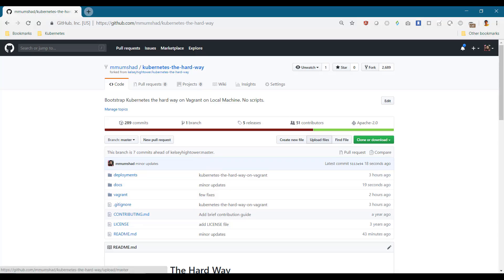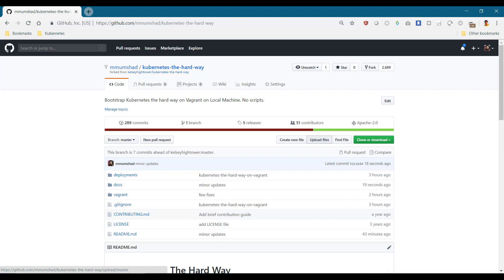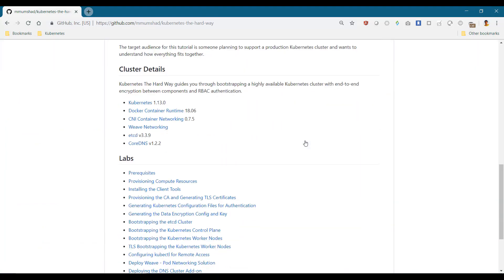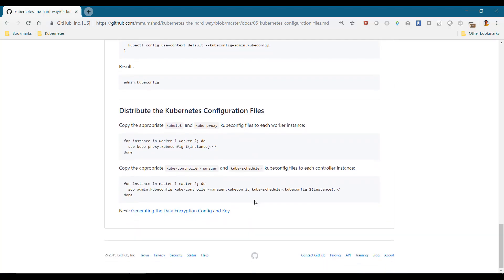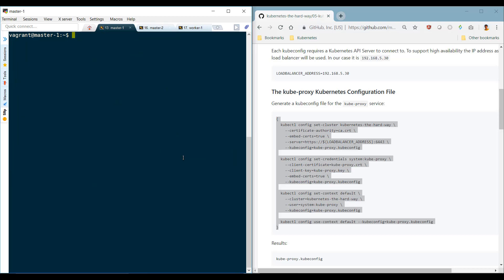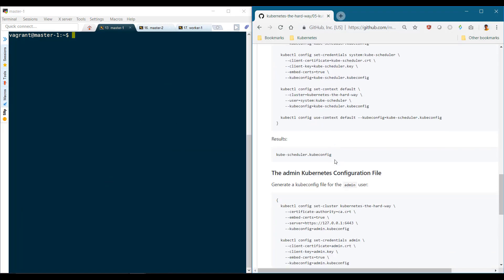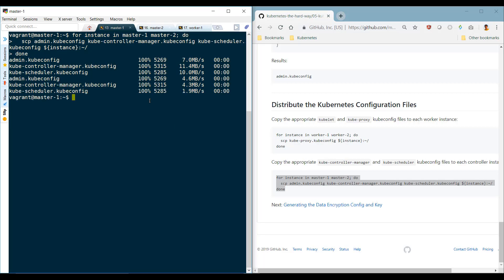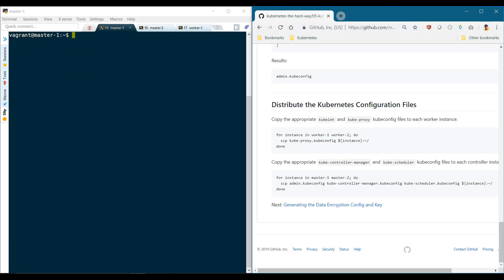Install Kubernetes from Scratch [5] - KubeConfig Files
We talked about kubeconfig files earlier in this course. It is used by clients to access the kube-api server. It has information about the api server and the required credentials within it.  The admin user, controller-manager, scheduler, kubeproxy are all clients to the kube-api server. So they all use kubeconfig files to communicate with the kubeapi server. In this demo we will see how to generate kube config files for this purpose.

The process is documented under the section named -  Generating Kubernetes Configuration Files for Authentication.

As you can see here, we will be creating kubeconfig files for kube-proxy which will run on the worker nodes,

The kube-controller-manager, scheduler and the admin user.  And finally we distribute it to the other nodes

Remember, in our design we talked about configuring the load balancer in front of the master nodes for the api-server. Note here that the components that live with the kube-api server on the same master nodes, such as the controller-manager and scheduler can reach the api-server directly at the loopback address of 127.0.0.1. Whereas those outside the master nodes, such as the admin user, the kube-proxy reach the api-server through the load balancer. So configure the kubeconfig files accordingly.

So let's get started.  First we set the loadblanacer address that will be used within the kubeconfig files.

We start with kubeproxy…

… then proceed to controller manager…

… then to scheduler

…. And finally the one for the admin user.

Finally we copy over those to the required nodes. The kube-proxy goes to the worker nodes.

The rest on the master nodes.

Note that we haven't created the kubeconfig file to be used by the kubelets on the worker nodes. I am leaving that out as of now. We will do that when we configure the worker nodes. I am leaving out all the worker node related activities to later so we have all of those tasks together in one place and we will be looking at two ways to bootstrap a worker node , so it will help us compare the two approaches.